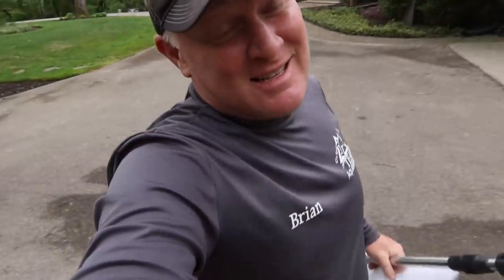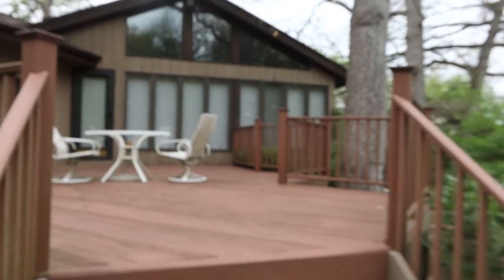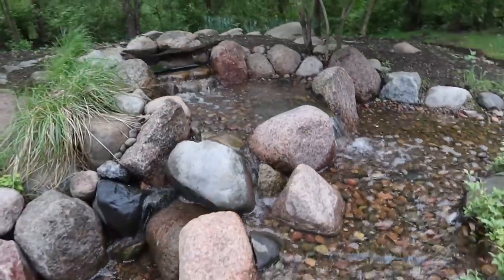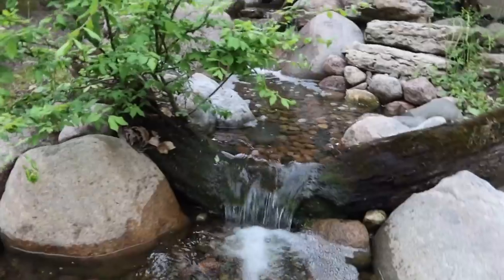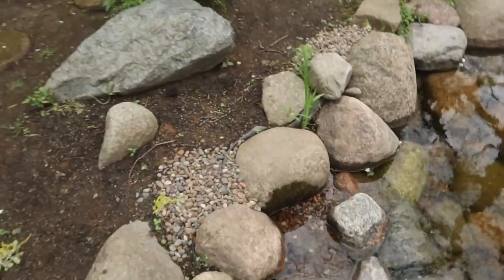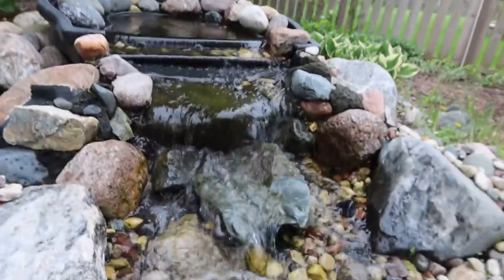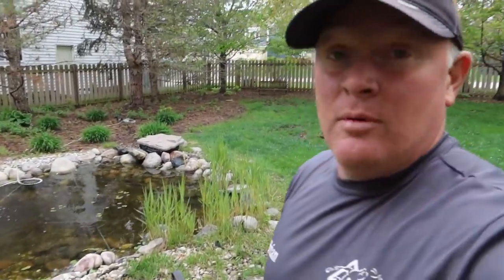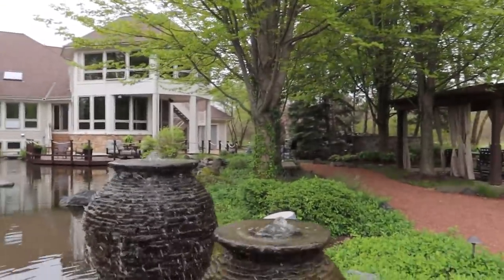How to Maintain a Pond - Routine Pond Maintenance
You're in for a rare treat! Brian's out in the field doing maintenance packages. He shows you how to maintain a pond and what to look for when sprucing up a homeowner's water feature.